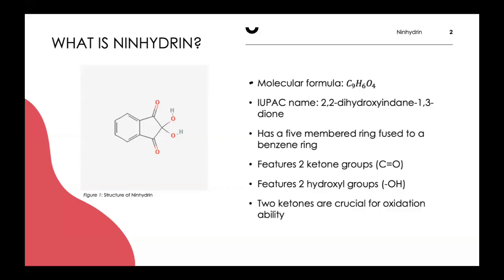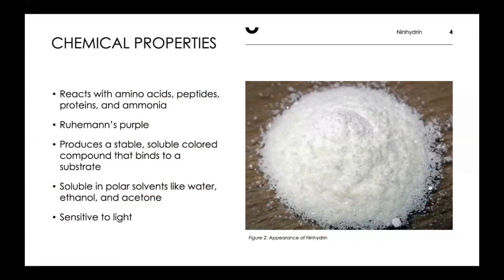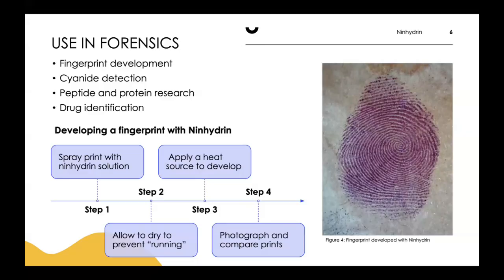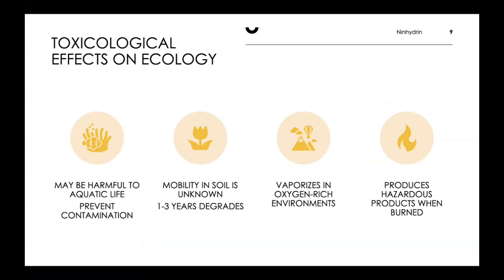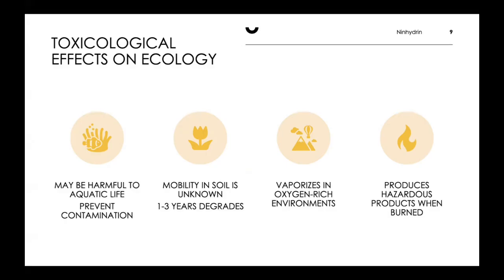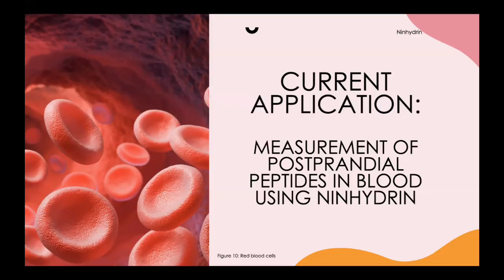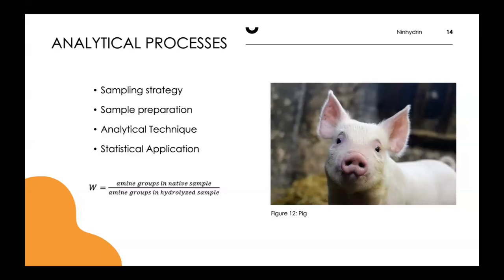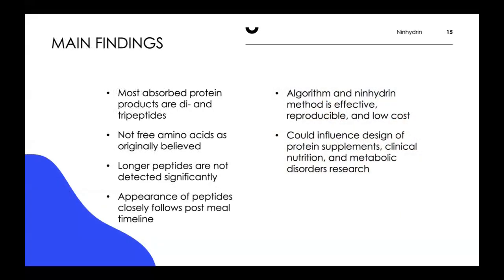Elizabeth Ketchmark Final Presentation on Ninhydrin: CHM-315